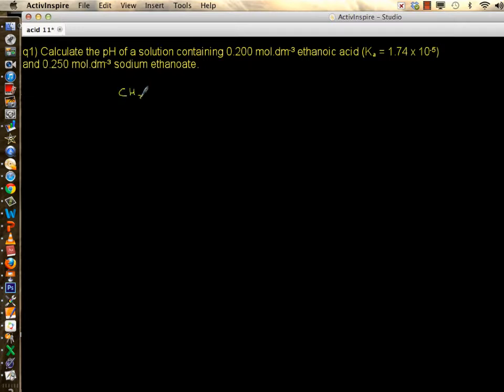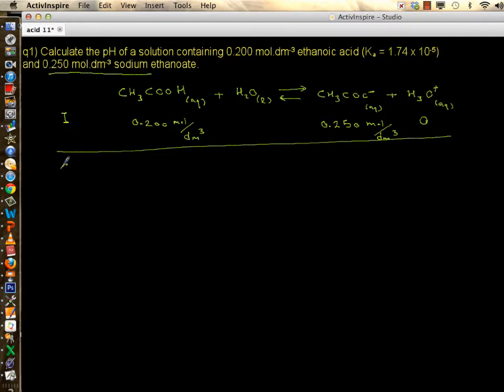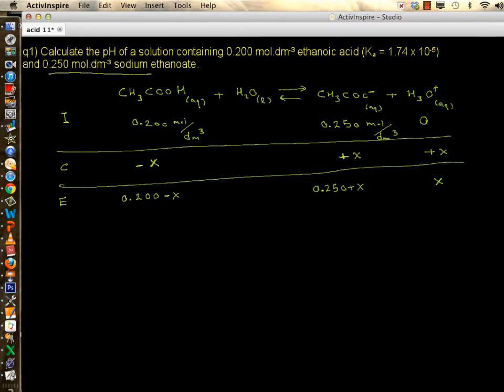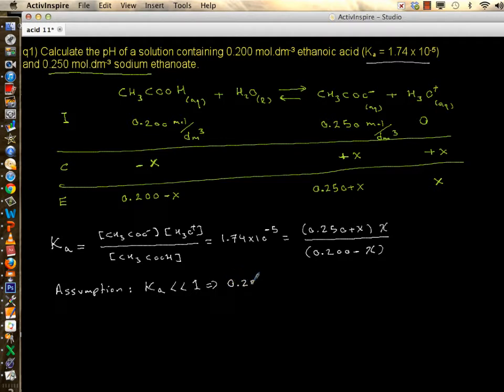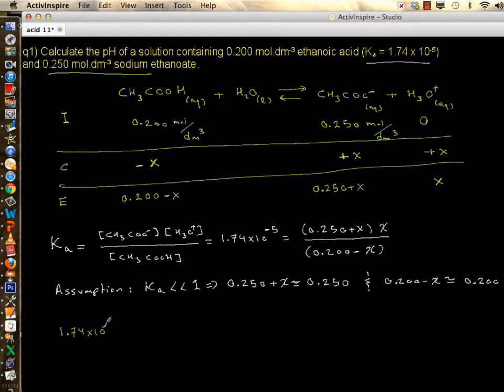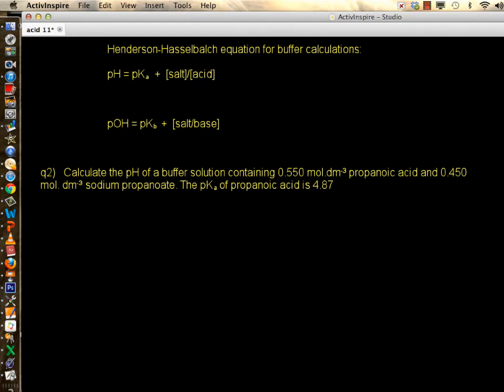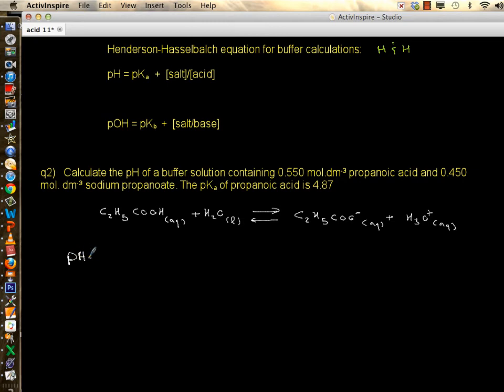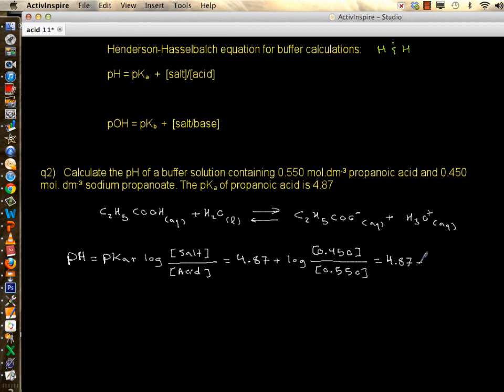calculating pH of an acidic buffer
Acidic buffer calculations, using  "ICE" method as well as Henderson-Hasselbalch equation.